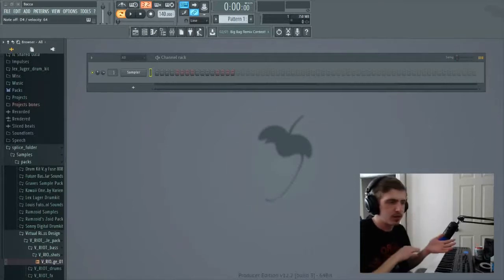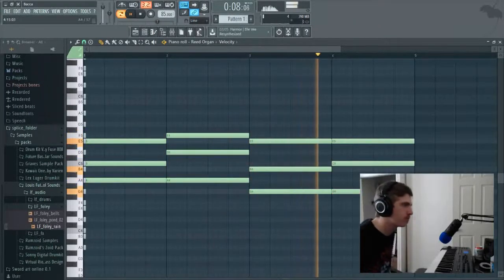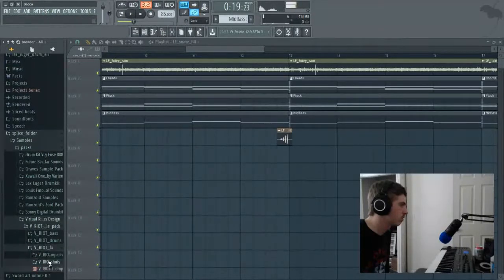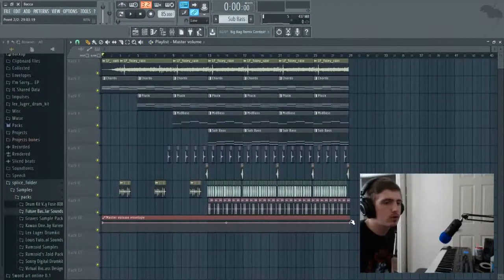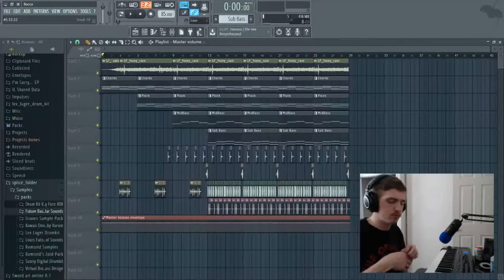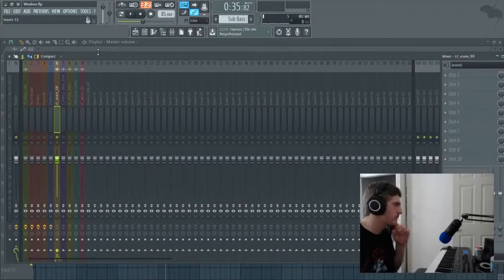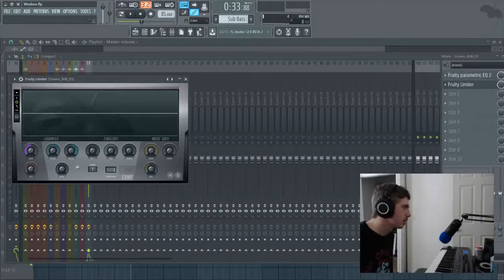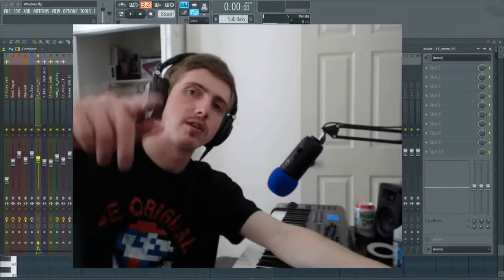Non Energetic Beat Making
Hope everyone had a wonderful Wednesday!